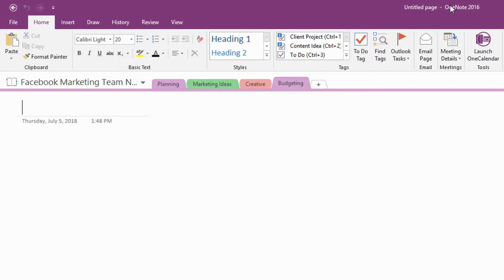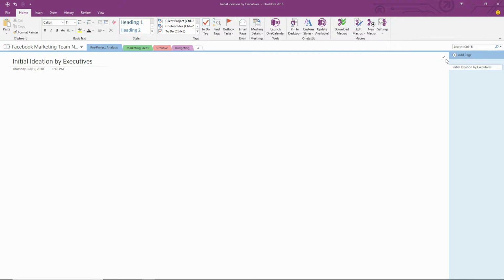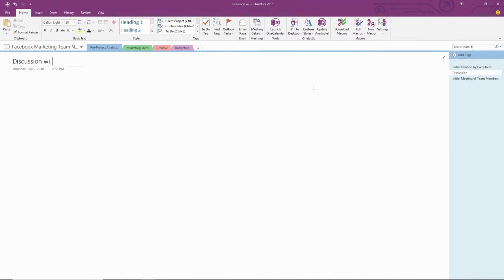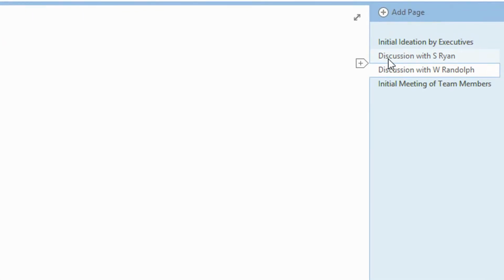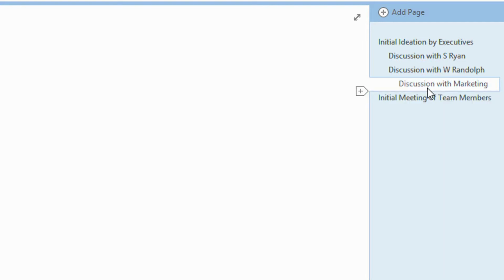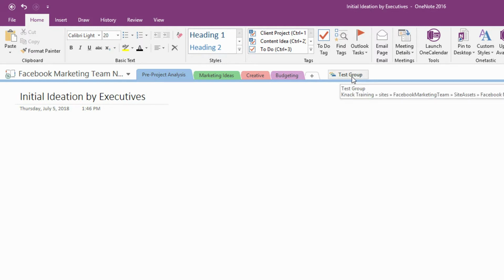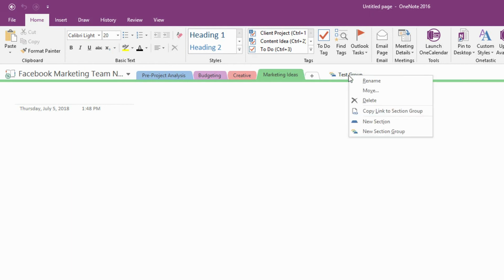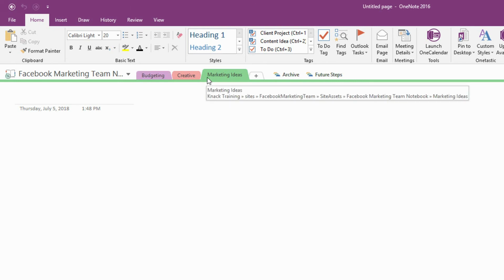Structuring OneNote with Sections and Pages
Understanding Microsoft OneNote comes down to understanding the three-ring binder comparison. In a OneNote notebook, you create Sections as colored tab dividers, and Pages within those sections. In this video tutorial, get familiar with the fundamentals with Neil Malek of Knack Training